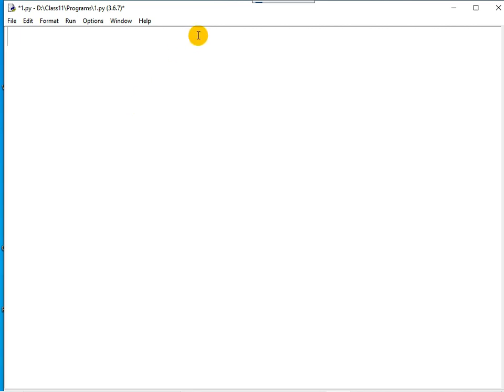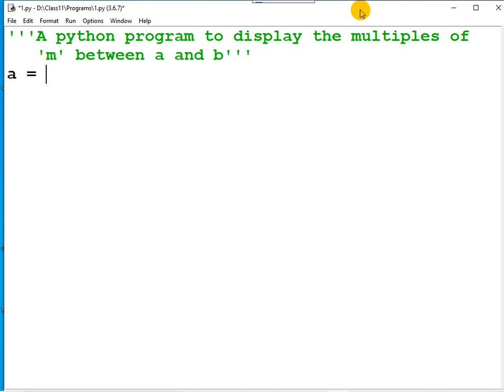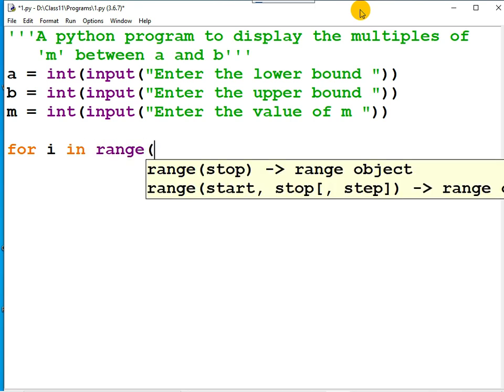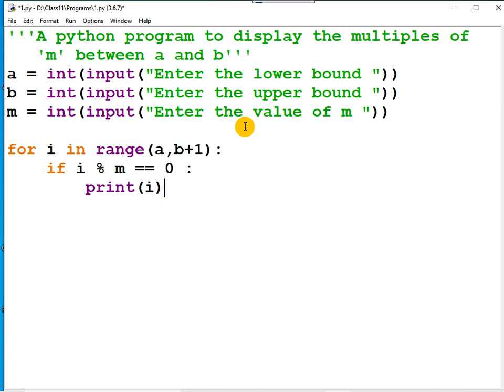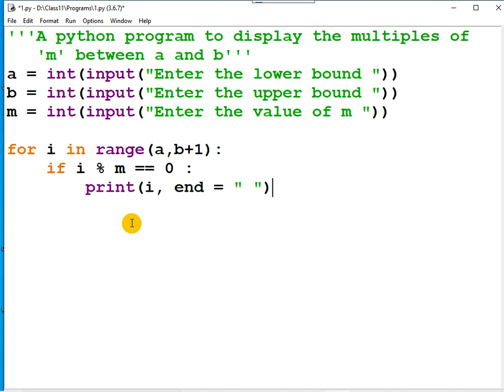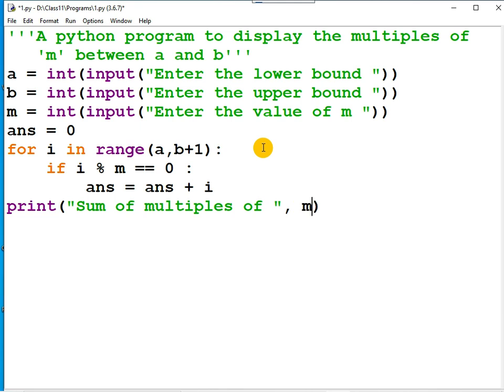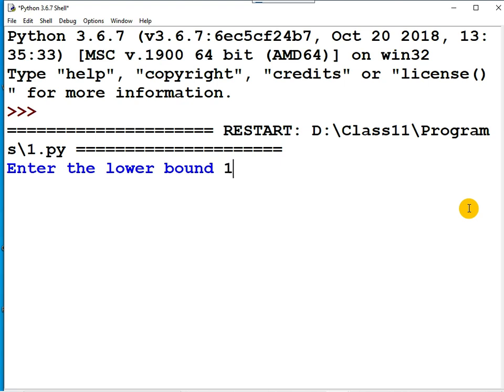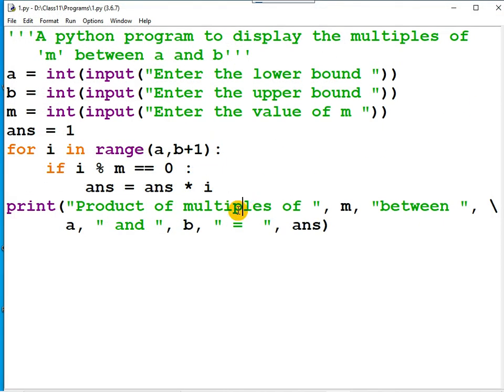Application of for loop: Mutiple's of m